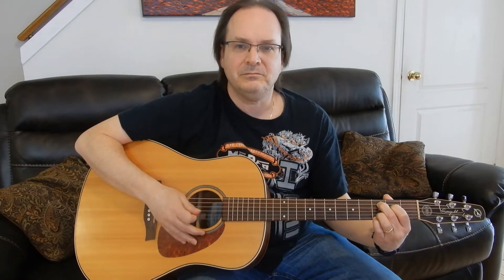Elixir coated Nanoweb guitar strings review act 2 update go to channel for more videos Powerz Dave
Quick update on the new guitar strings. (from previous video) on seagull guitar elixir strings